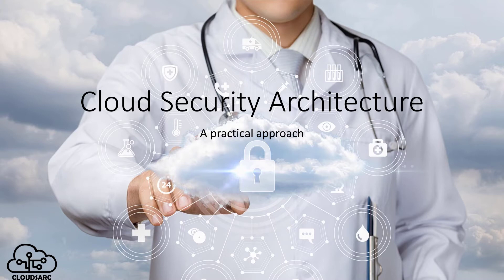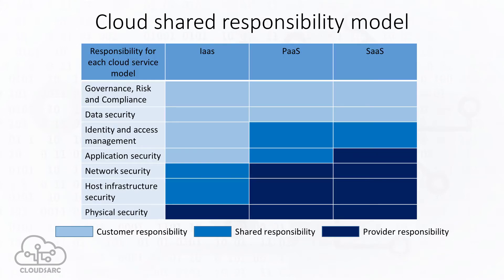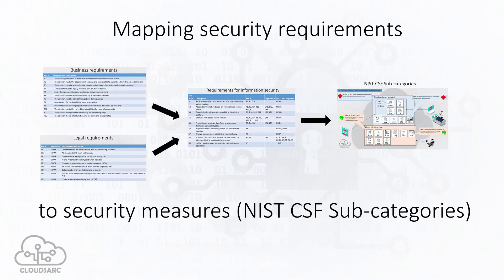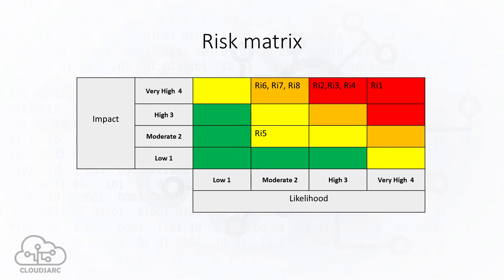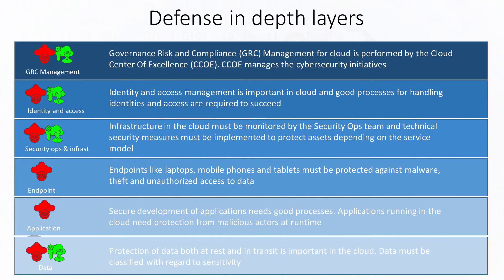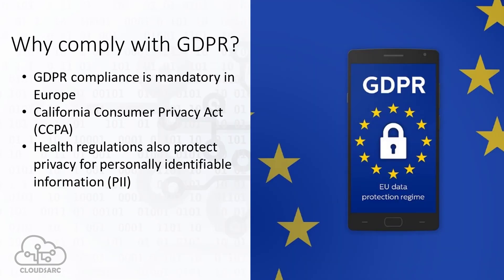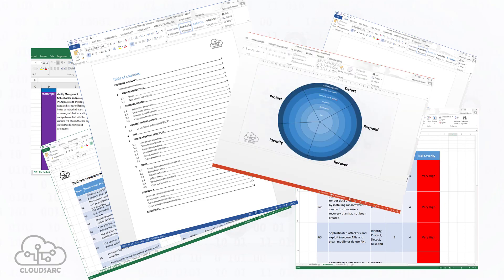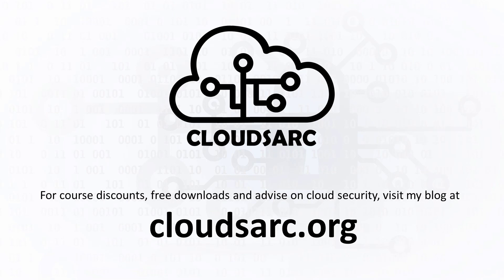Master Cloud Security with this Architecture Guide!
In this course you will learn how to master security architecture for the cloud. You will be using a methodology based on NIST CSF to take your architecture from business- and regulatory requirements all the way to components and capabilities that can be implemented in the public cloud.

The course will teach you how to map requirements to security measures and perform risk assessments. You will learn to master security strategy for the cloud and build a resilient security posture using a defense in depth strategy. You will also be able to prove compliance to regulations like GDPR and HIPAA using the methodology presented in the course. An important learning objective is also to create structured security architecture documentation.

This course is based on a Health Clinic example and has a hands-on focus for learning. After course completion, you can use all the provided methods and templates from the course in your own work. The resulting components and capabilities can be implemented in any cloud platform, but the course does not cover a cloud platform specific technical implementation of the architecture.

Course contents:

2,5 hours of video lectures
6 hands-on assignments
6 Quizzes

10 downloadable templates:
  Requirements mapping template
  Security requirements mapping template
  Requirements mapping visualization template
  Risk assessment template
  Cloud security strategy template
  Defense in depth circle template
  Compliance mapping workbook
  GDPR and HIPA visualization templates
  Security architecture specification template